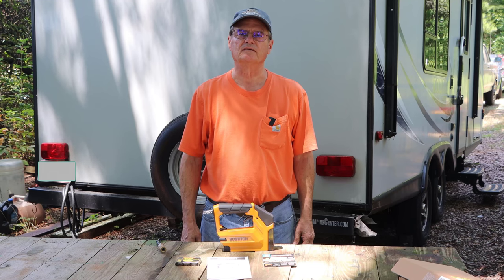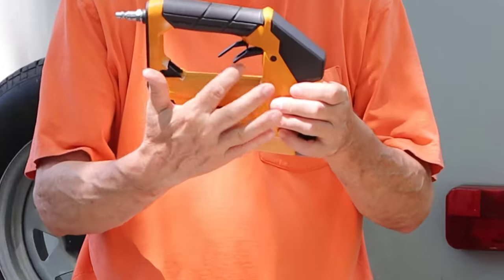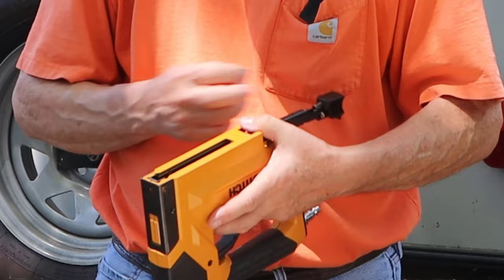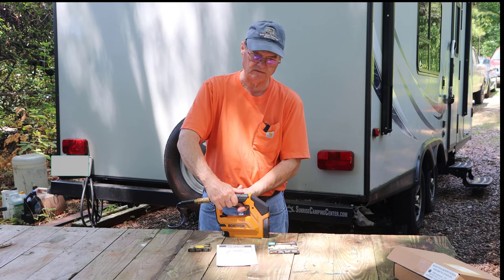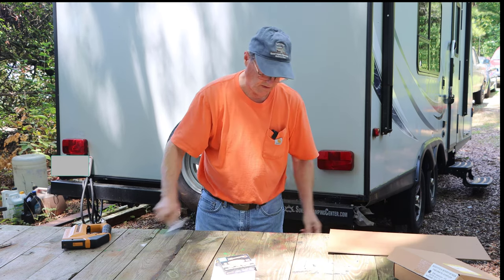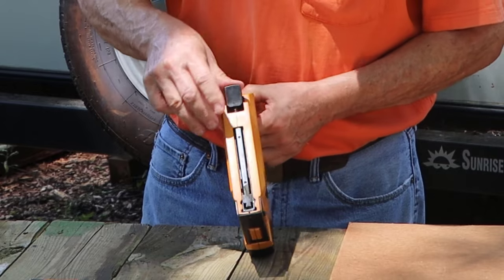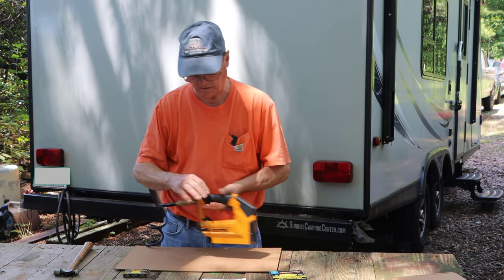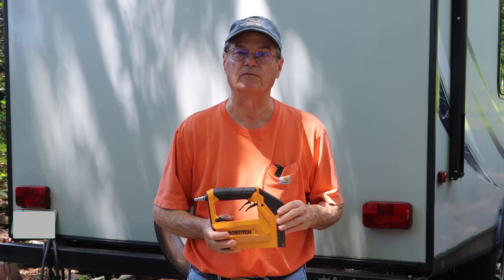Bostitch Stapler Brad Nailer Model BTFP71875 Tool Review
In this video we review the Bostitch Stapler Brad Nailer Model BTFP71875
I will demonstrate how to load staples and brad nails.  Then show using it with both staples and brads.  I give this tool a very good rating and recommend it to anyone needing a quality pneumatic stapler or brad nail gun.

This link will take you to the Bostitch Stapler Brad Nailer Model BTFP71875:

Wayne